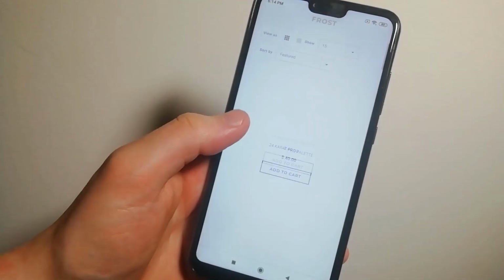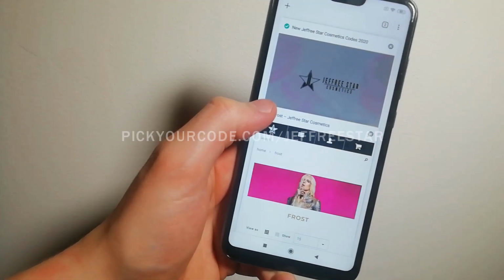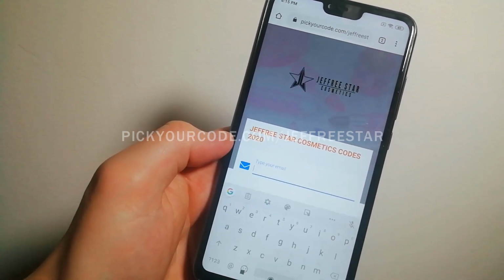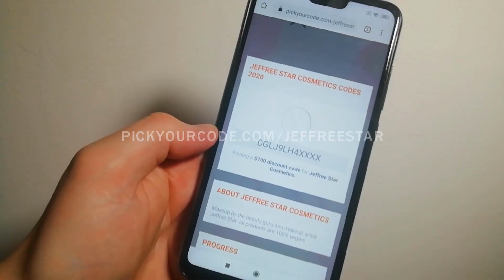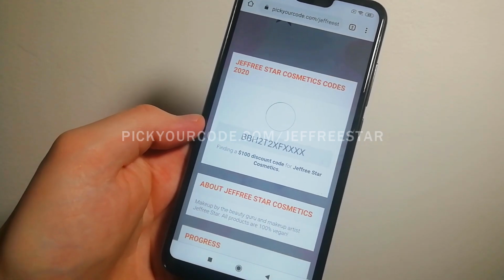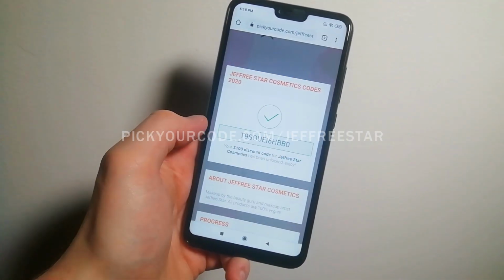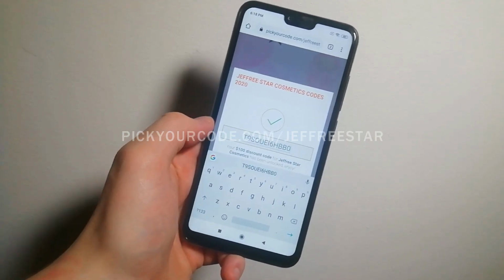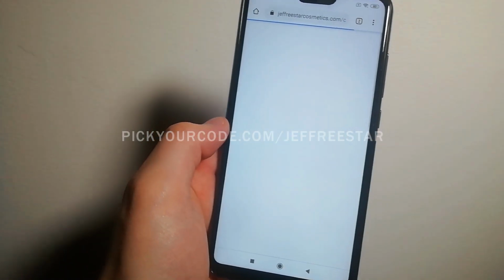Jeffree Star Cosmetics Discount Code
Hello, y'all! Today I will show you something special that I found out a few days ago. It's, of course, discount code for Jeffree Star Cosmetics like the title says. I've made a simple tutorial on how you can get your discount code, and how you can use it. It doesn't really matter if you're a new or old customer, both will work fine!

So just to make things sure, there are a limited amount of these discount codes available. So if you want to get one, make sure to hurry. I don't know if there will be more, but you can check the page if there are still discount codes left. Thanks a lot for watching, make sure to sub and turn the notifications on!